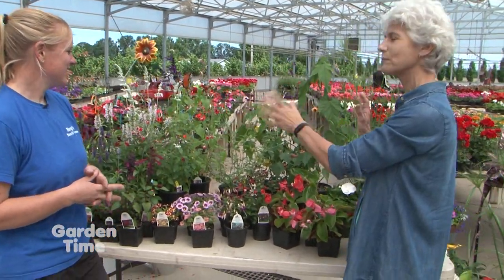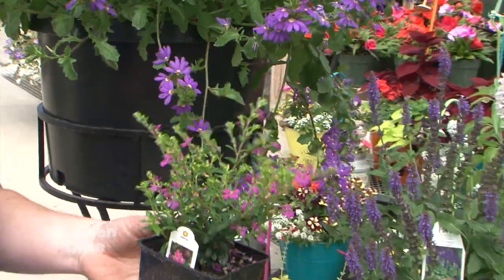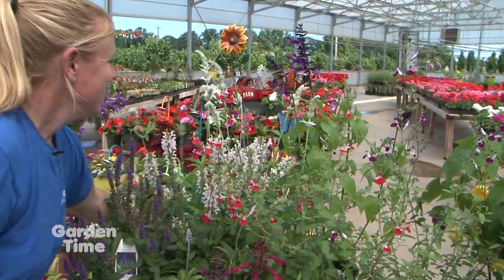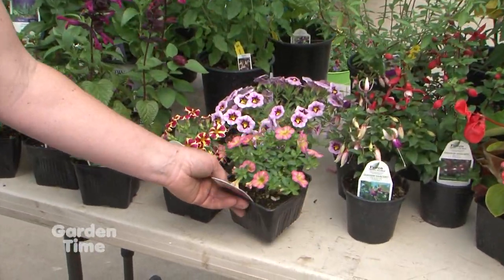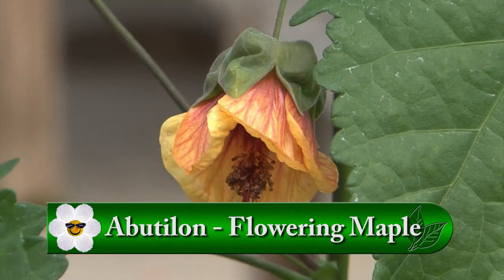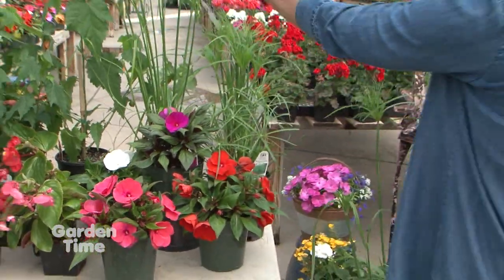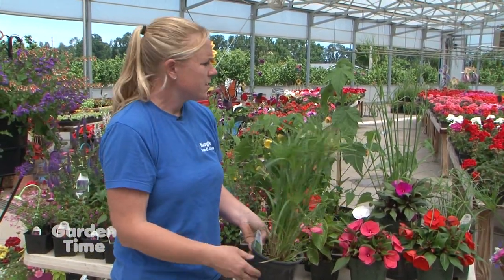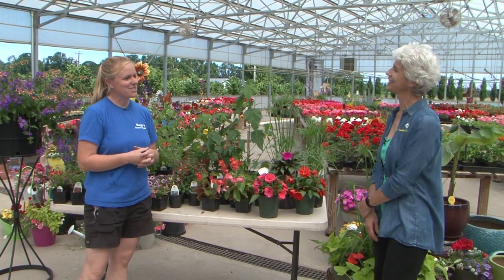Margie's Hummingbird and Low Care Plants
Margie has a lot of great plants in her nursery, but she pulled some great hummingbird plants and low care summer bloomers for us to look at.